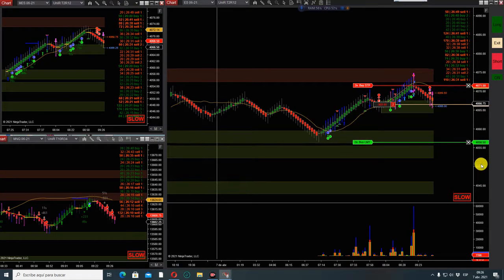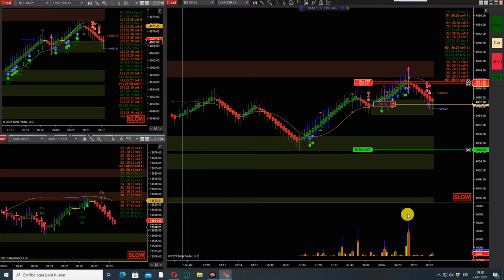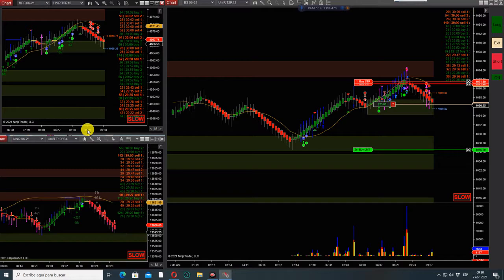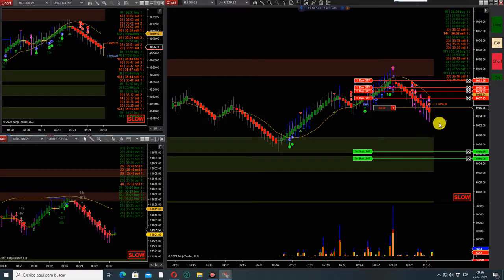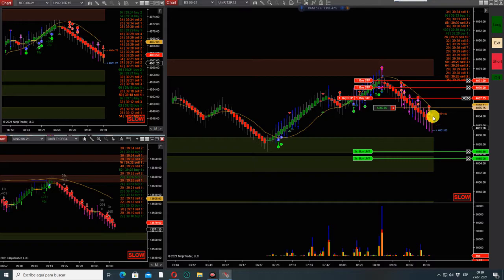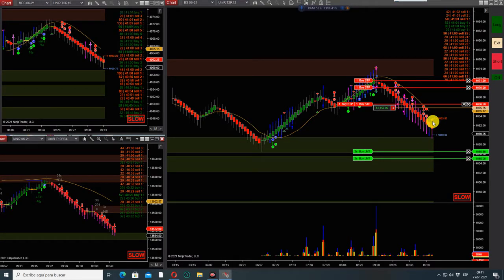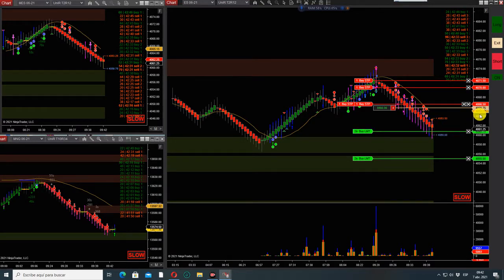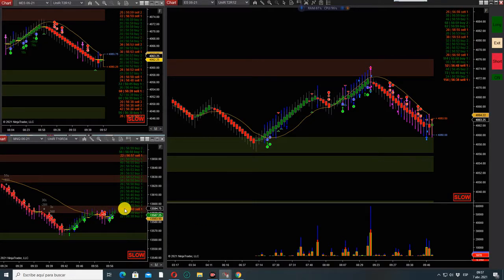BIDASK MULTIMARKET CORRELATION